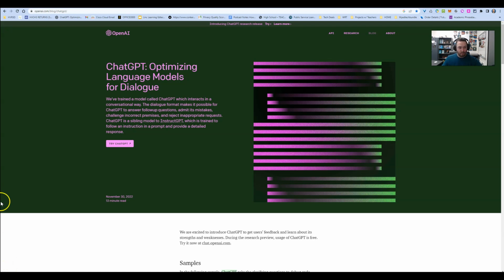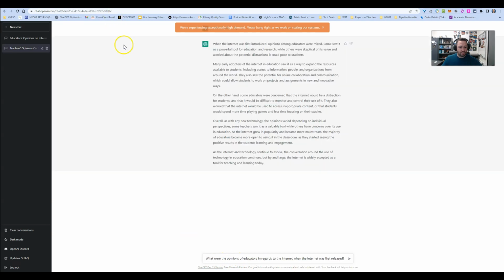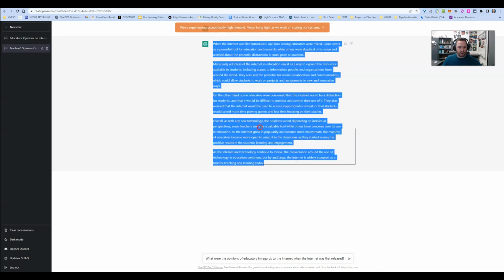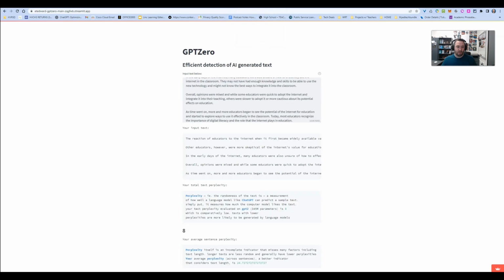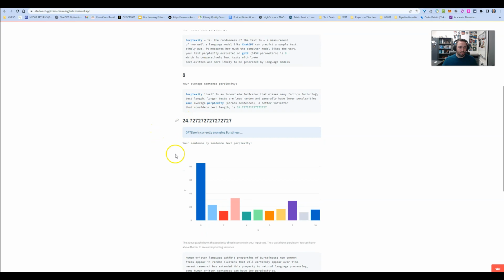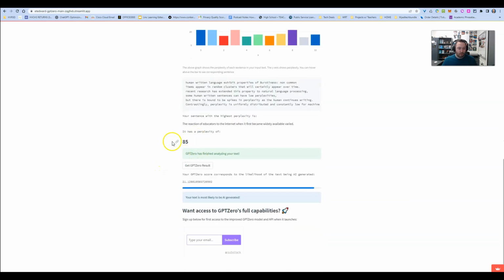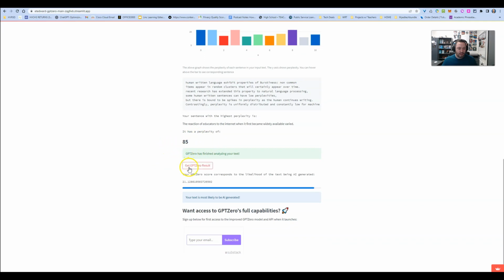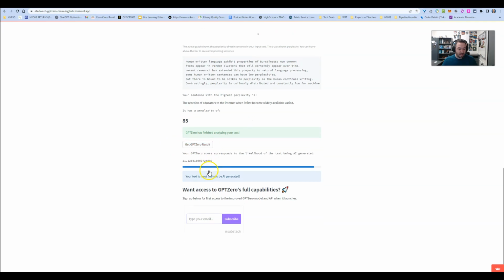ChatGPT and the Edtech Tool that Tells You if the Text was AI Generated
As a tech coach, I am asked a lot of questions about ChatGPT.  The two questions I get the most are:
1) Is this tool going to allow students to turn in AI Generated text?
2) How can I tell if AI generated tools were used in a student assignment?

This video provides the answer to both question!

Today's Content:

0:00 Intro
0:54 ChatGPT Overview
2:22 GPTZero
2:55 GPTZero Data Analysis
4:35 Ways to use GPTChat to enhance learning

Share about GotTechED worth other educators at your school or on your favorite social media platform!